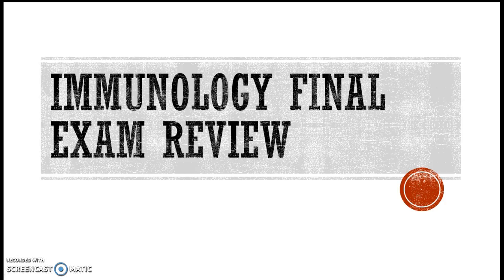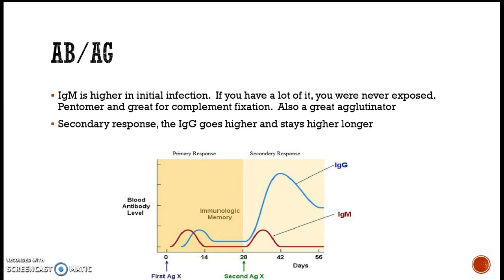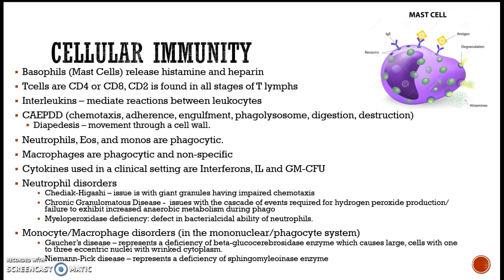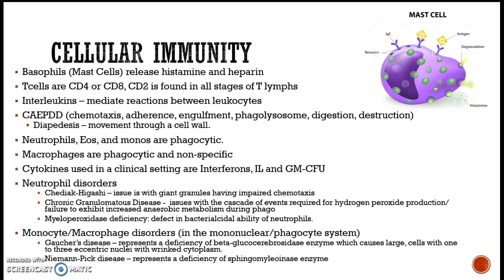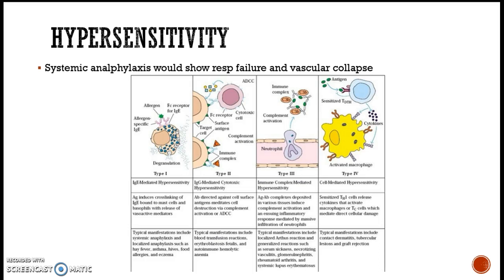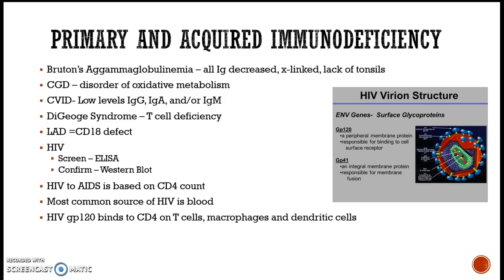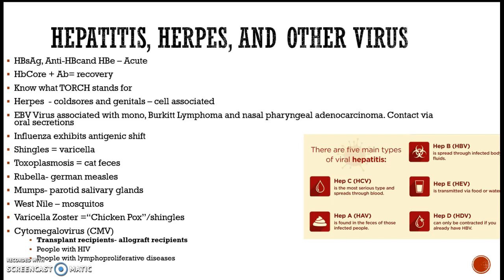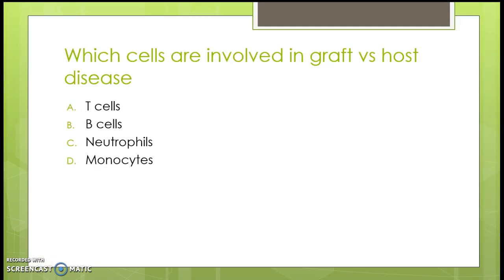Immunology Final Exam Review